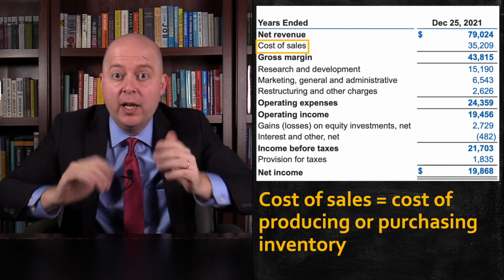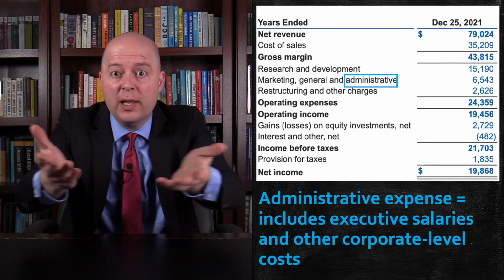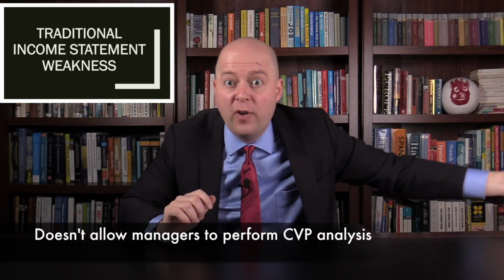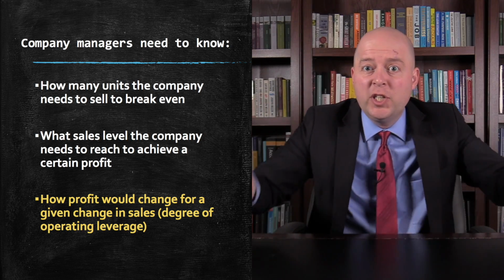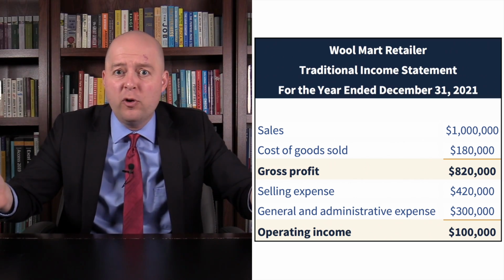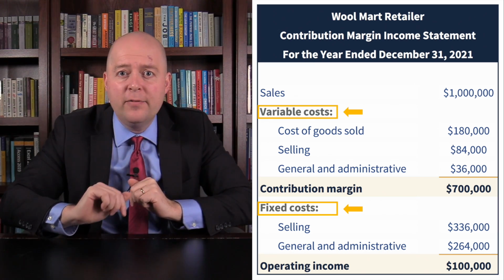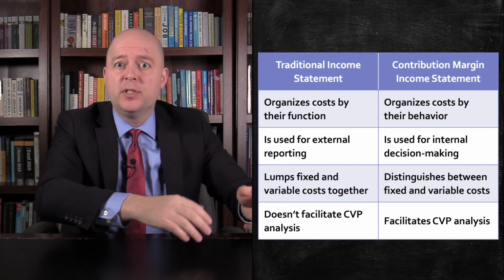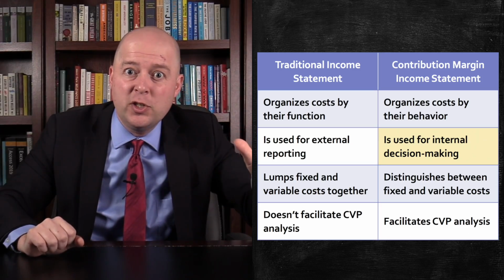Contribution Margin Income Statement vs Traditional Format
In this video, we’re going to compare the traditional income statement to the contribution margin income statement.  In the traditional format, costs are organized by function.  This functional classification of costs is helpful for external parties.

However, the traditional income statement has a glaring weakness:  It doesn’t allow managers to perform cost-volume-profit analysis.  To perform CVP analysis you need to know which costs are fixed and which ones are variable.

The contribution margin income statement organizes costs based on their behavior.  It separates selling costs into their variable and fixed components.

0:00 Introduction
0:10 Traditional income statement
1:05 Weaknesses of the traditional income statement
1:53 Contribution margin income statement
2:33 Differences between traditional and contribution margin income statements
ACCESS INDEX OF VIDEOS
CONNECT WITH EDSPIRA
CONNECT WITH MICHAEL
ABOUT EDSPIRA AND ITS CREATOR